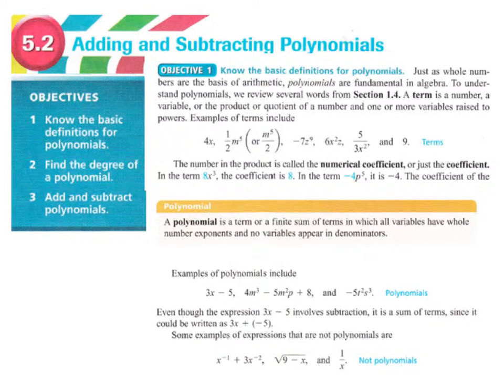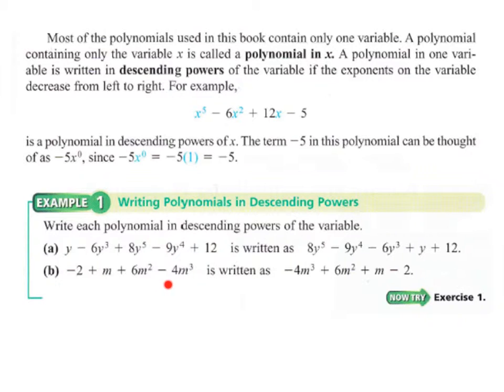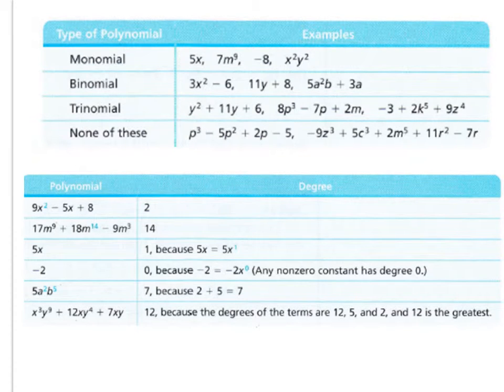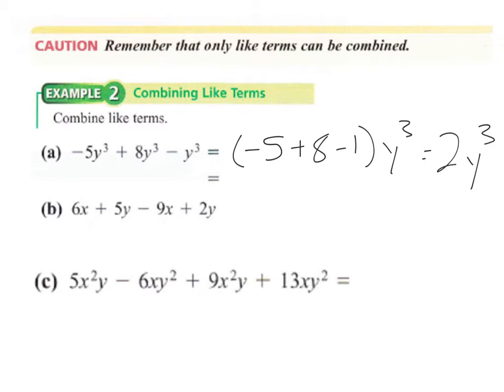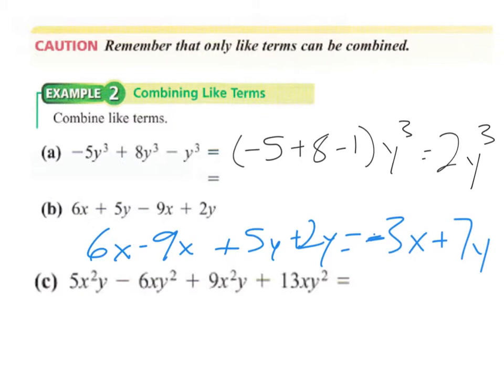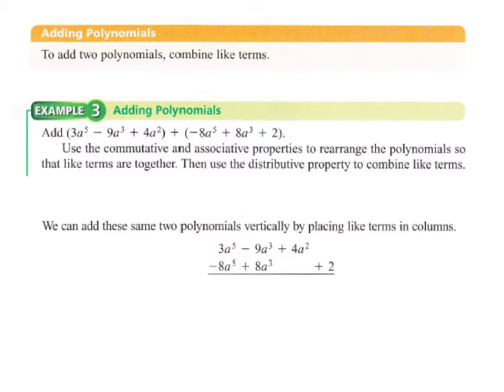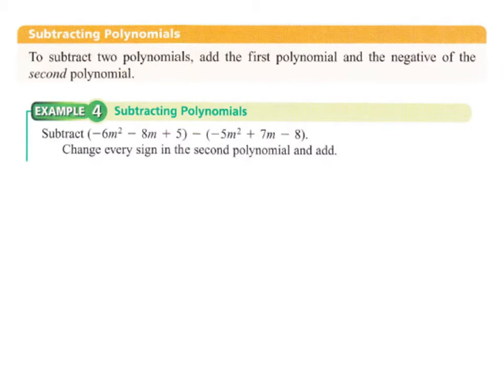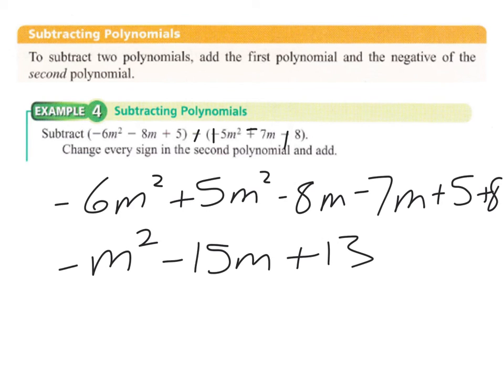FST 5.2 adding and subtracting polynomials